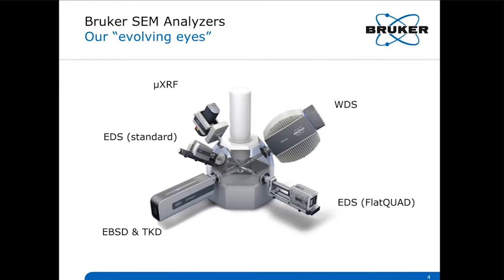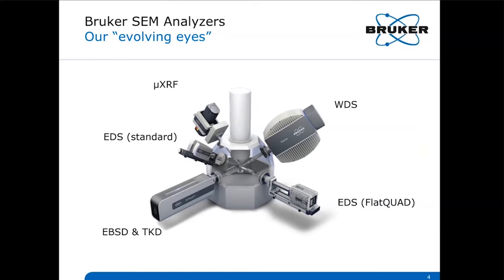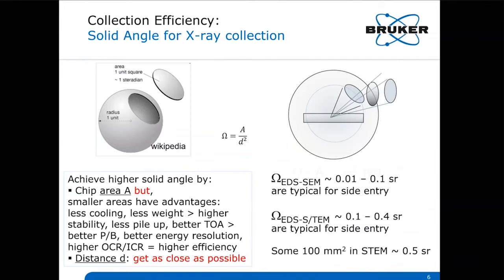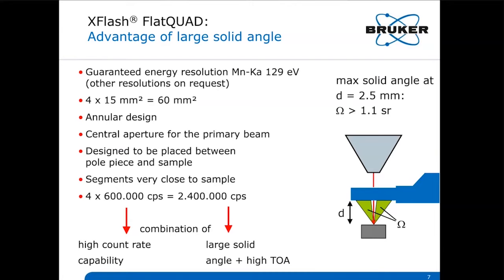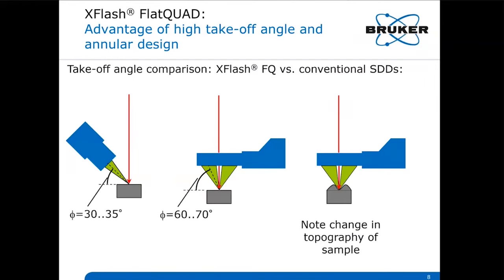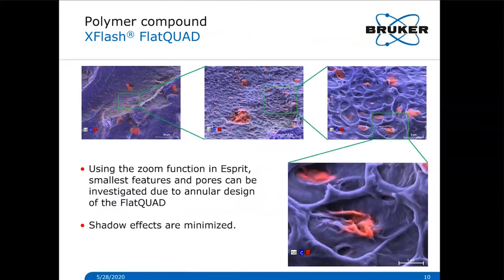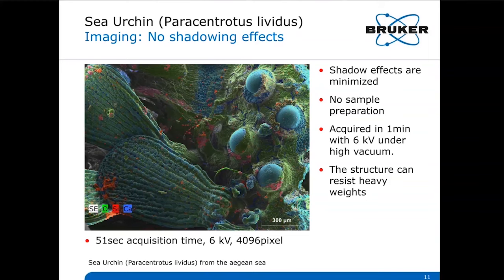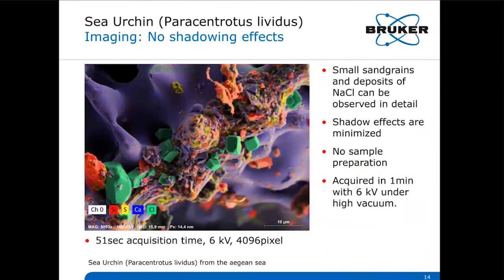Energy Dispersive X-ray Spectrometry with the XFlash FlatQUAD SDD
The XFlash FlatQUAD annular silicon drift detector’s unique design and performance are described, showing application examples of samples with topography and potential shadowing effects.